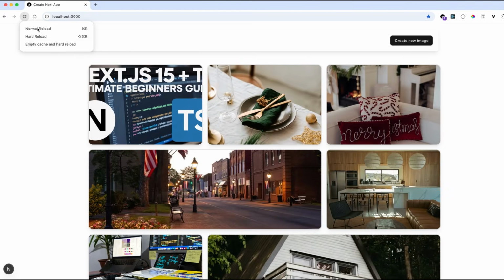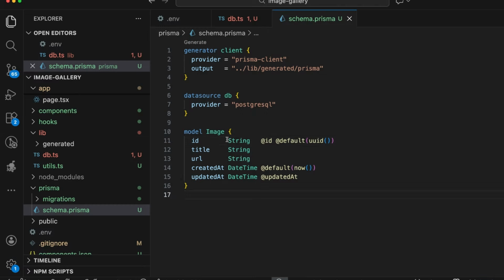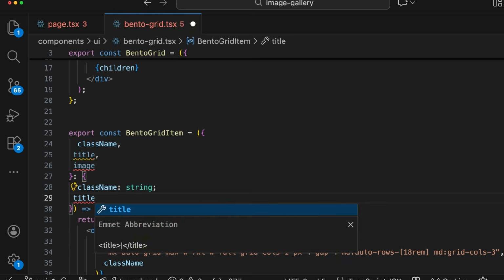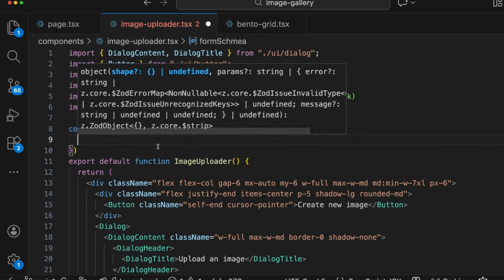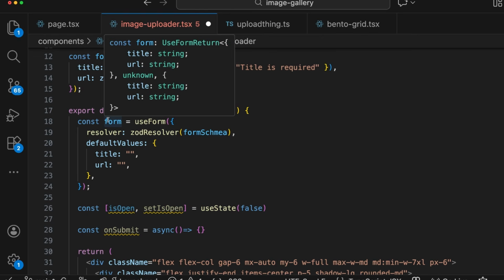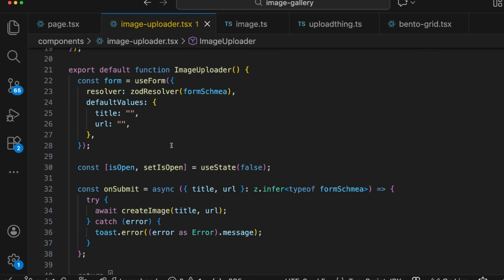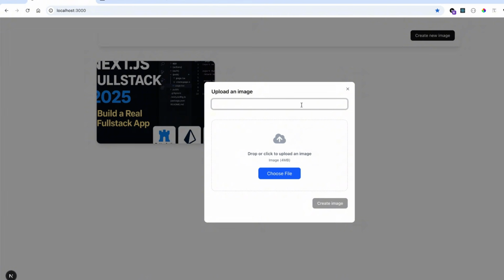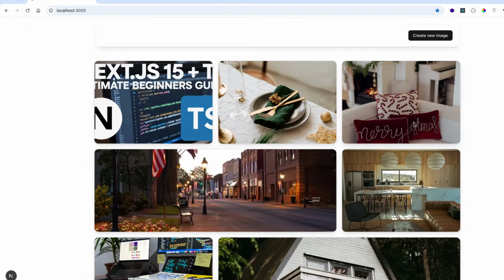Build a Full-Stack Next.js 16 App (Prisma + NeonDB) — Image Shimmer Placeholder with shimmer effect.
In this  full-stack Next.js 16 tutorial, we build a production-ready application using Prisma ORM, Neon PostgreSQL, and Sharp.js — with a deep technical focus on advanced image placeholder shimmer effects.

You’ll learn how modern SaaS products handle image loading performance, blur placeholders, and shimmer animations exactly like professional platforms.

This video goes far beyond basic examples — we implement server-side image processing, database-backed, and Next.js 16 image optimization best practices.

Next.js 16 full-stack architecture (App Router)
Prisma setup with Neon PostgreSQL
Server-side image processing with Sharp.js
Generating shimmer placeholders dynamically
Using next/image with custom placeholders

No toy examples — real production patterns
Covers image performance, not just UI
Explains why shimmer placeholders matter
Uses modern Next.js 16 patterns
Perfect for SaaS builders & senior developers

TypeScript
Prisma ORM
Neon PostgreSQL
Sharp.js
Next/Image
Server Actions

Full-stack developers
Next.js developers (intermediate → advanced)
SaaS founders & indie hackers
Developers building image-heavy applications
Anyone serious about performance optimization